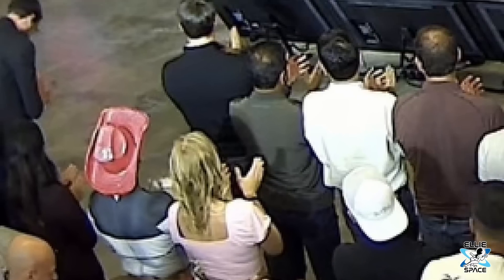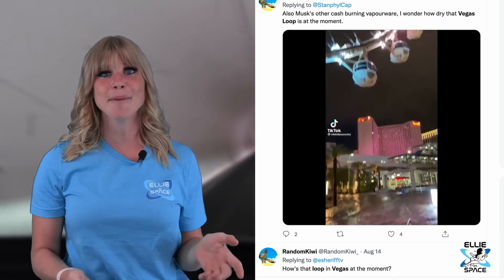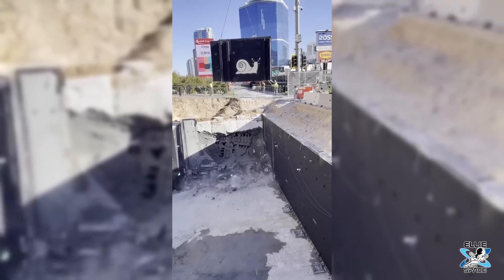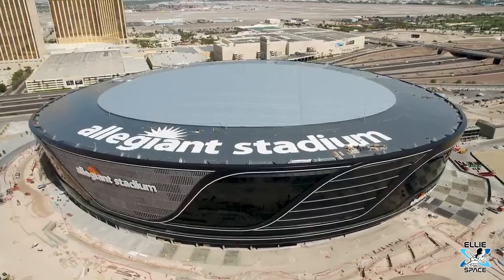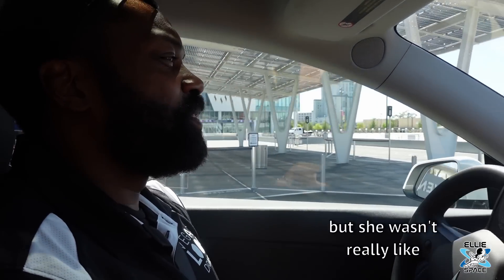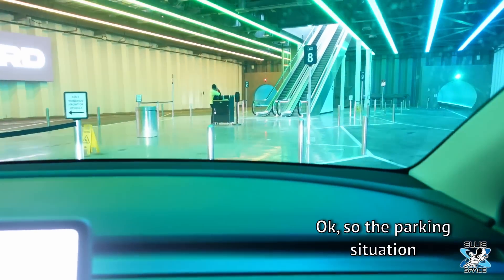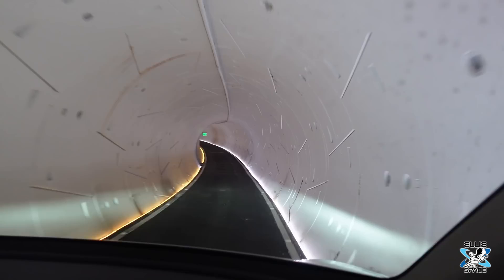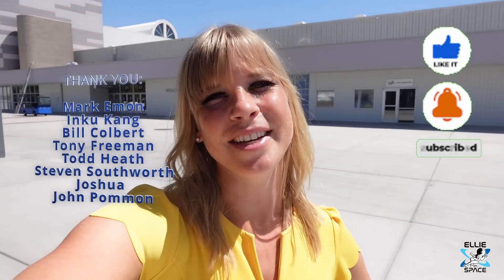How much time does the Boring Company tunnel save?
I attended Cyber Roundup a few weeks ago, and Elon Musk basically told me (and the entire audience) to go to Vegas to see the LVCC Loop in action.
So, I drove down from SLC to Vegas and made it happen.

:00 Introduction
1:30 LVCC Loop background
2:40 Are there emergency exits?
3:10 How does flooding in Vegas affect the tunnels?
4:25 How tunnels stay free of water
5:18 Is hyperloop demo coming to TX?
6:14 Boring machine cutterhead on display
7:20 When will tunnels be driverless?
8:01 Explain the colors in the tunnels
9:50 Is there traffic in the tunnels?
11:18 Does Elon frequent LV a lot?
11:50 Why the parking in the loop is zig-zagged
13:15 Why Vegas Loop is so unlike other transportation
14:10 My poorly documented experiment
15:40 Time to travel through tunnel versus walk
16:18 Conclusion